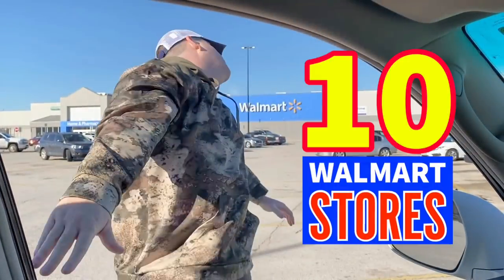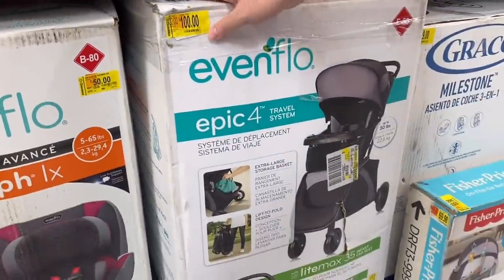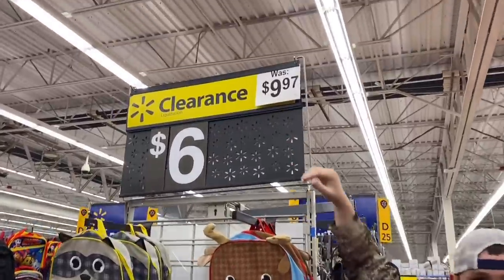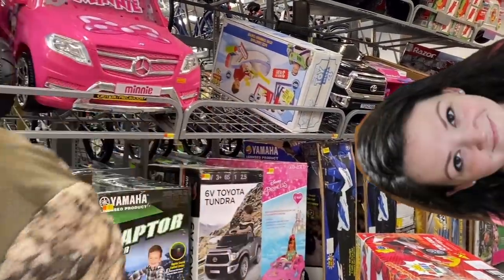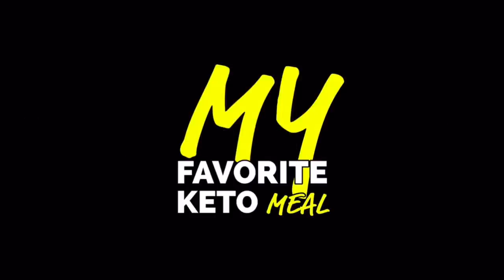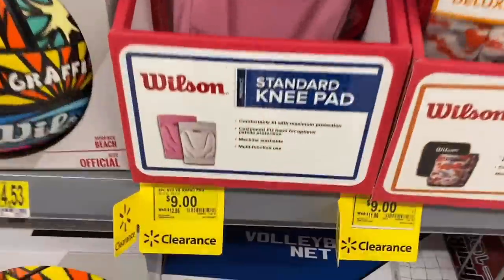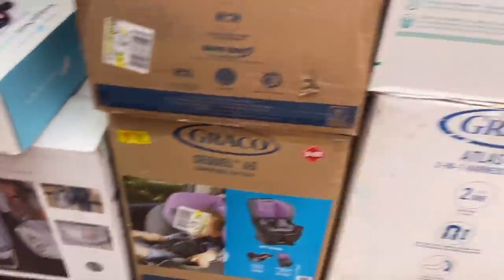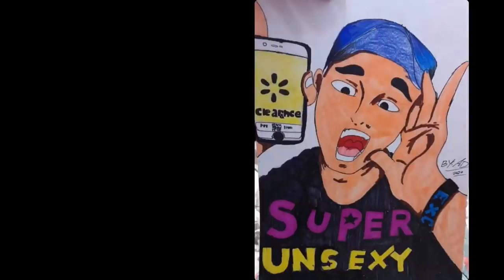So Many Secret MARKDOWNS | Walmart Clearance at 10 stores!!!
So many SECRET MARKDOWNS at Walmart right now! We shopped at 10 different Walmart stores and found many items that were unmarked, and lower in price! I love when you guys save money!

And, if you Want to see the ULTIMATE Walmart HIDDEN CLEARANCE Guide?

We're so grateful to have you here with us! It's amazing all the love and support you've shown us! I hope we can help you so much more going forward! We Love you guys so much! We have so much appreciation for all of you!

Like deals at other stores? - watch this video! It will change the way you save money forever!

Super Unsexy